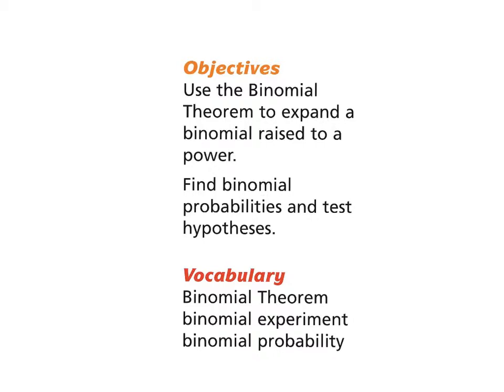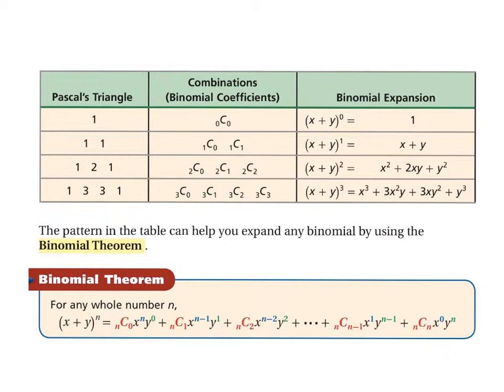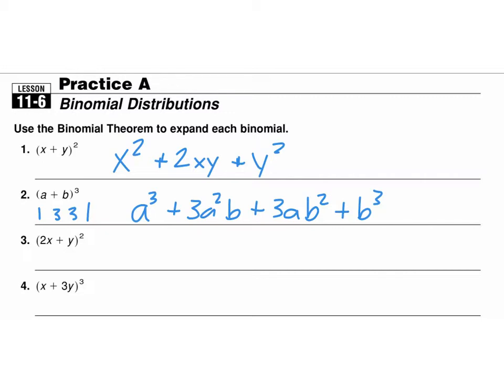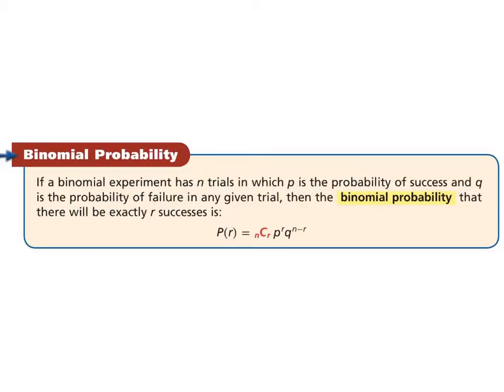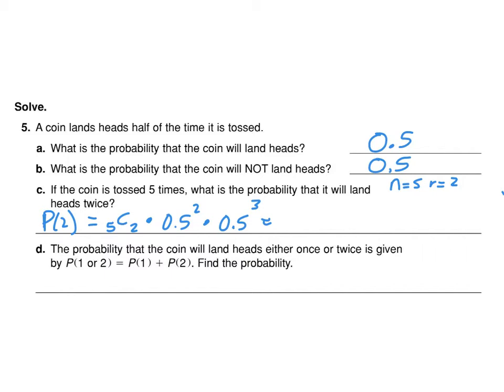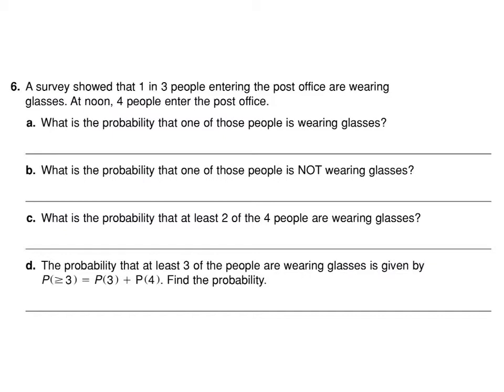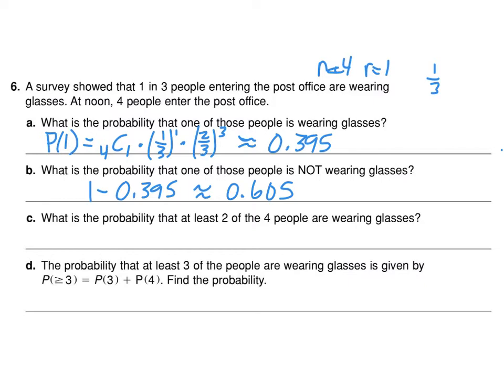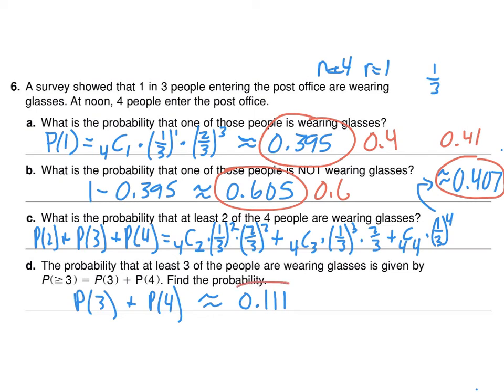Binomial Theorem and Binomial Probability: 11-6 Practice A